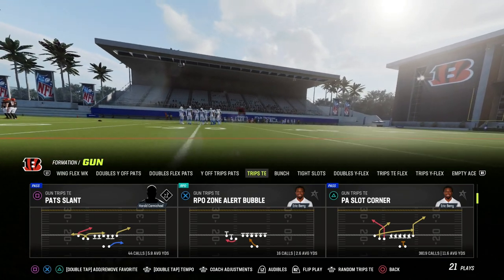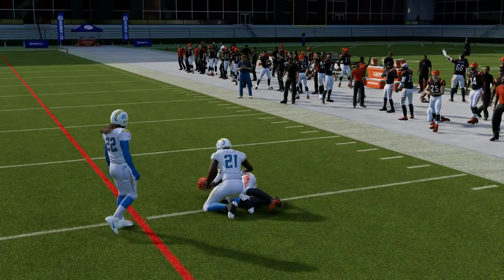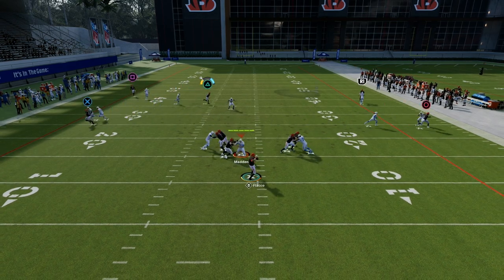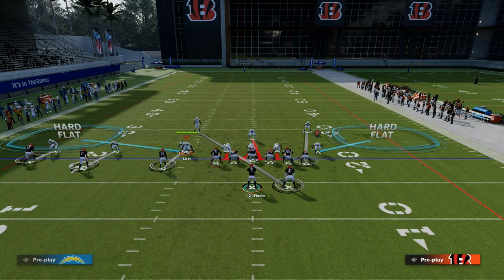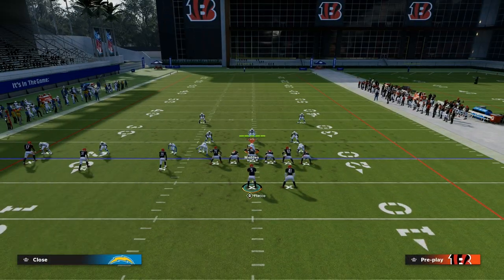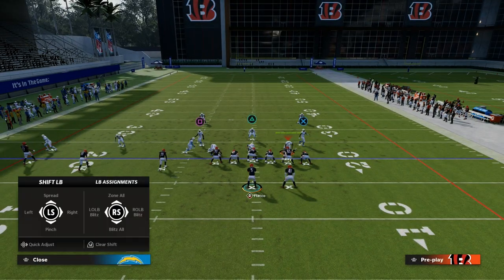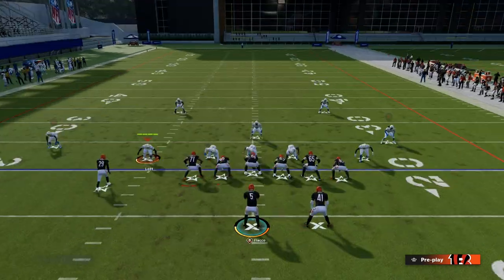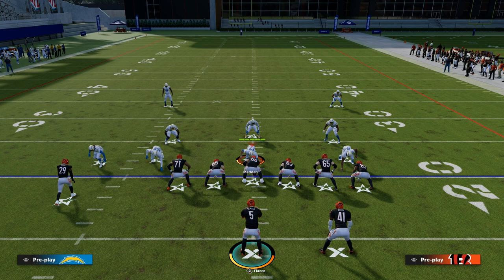The BEST Mesh Concept In Madden 23